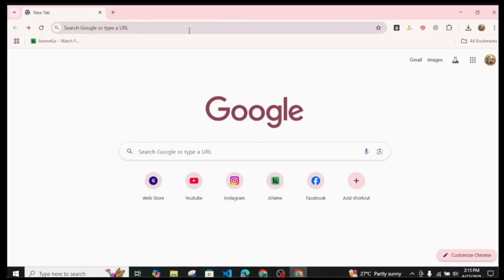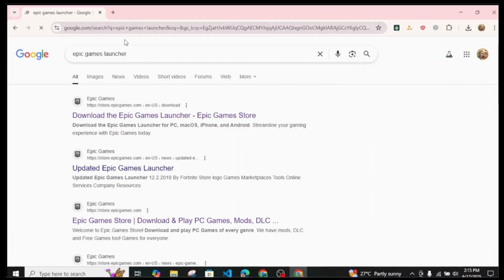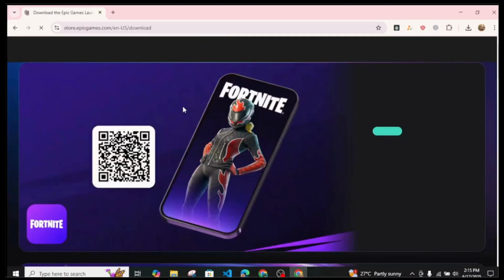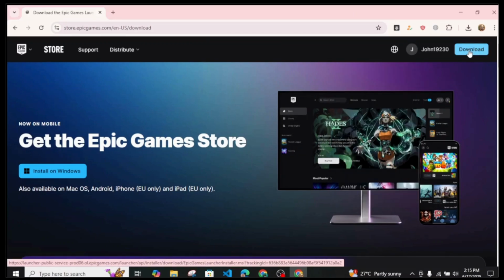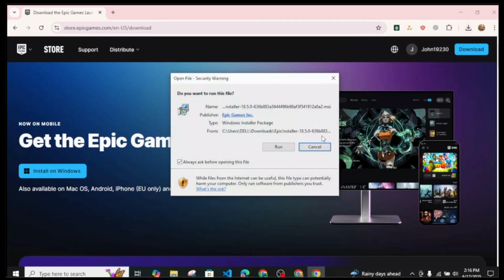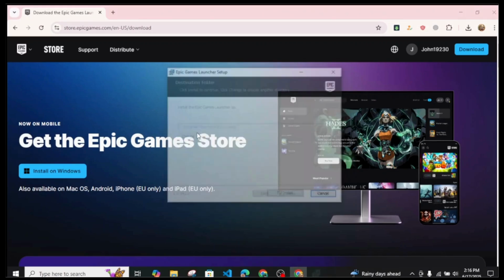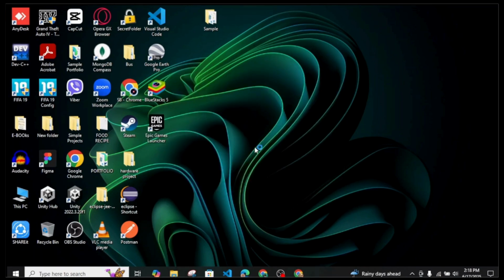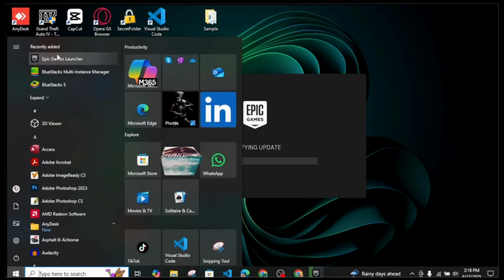How to Download Epic Games on Windows 10 or 11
How to Download Epic Games on Windows 10 or 11 (2025)! Want to install Epic Games launcher on your Windows 10 or 11 PC quickly and easily? This video will guide you step-by-step through the process of downloading and setting up Epic Games on your computer. Whether you're asking, "How do I download Epic Games on Windows 10 or 11?" or need help with installation, this tutorial has you covered. Learn how to get started with Epic Games and access your favorite titles. Watch now to see how you can download Epic Games on Windows 10 or 11 today!

Timestamps:

00:00 How to Download Epic Games on Windows 10 or 11
00:10 How Do I Download Epic Games on Windows 10 or 11?